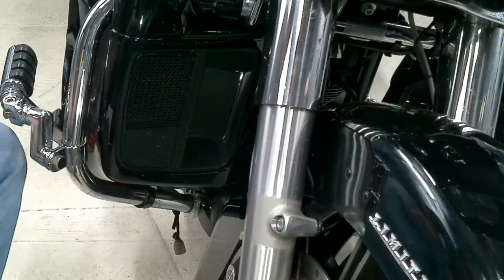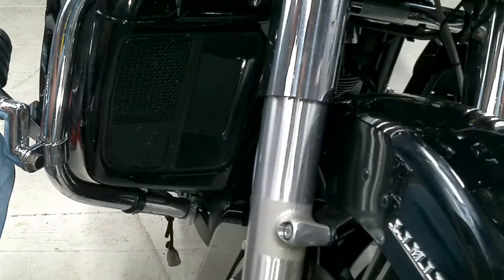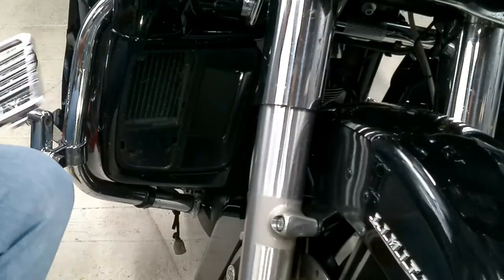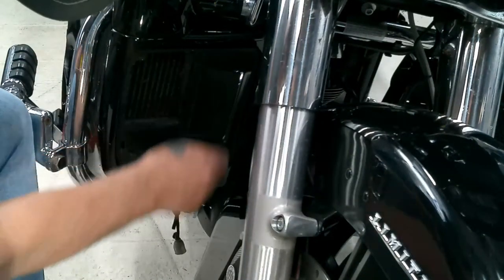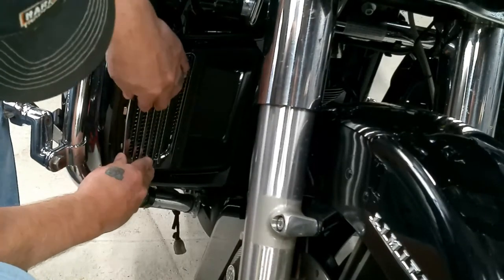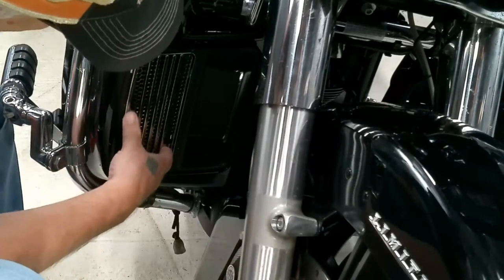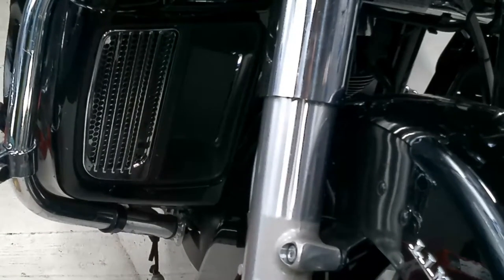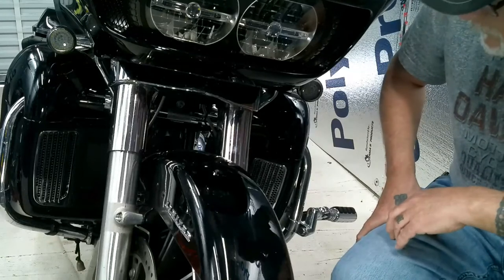Lower fairing grill covers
Putting chrome grill covers on the lowers of a 2020 Road Glide.